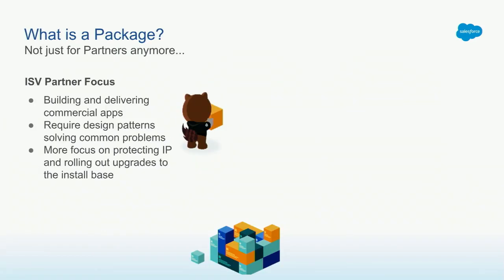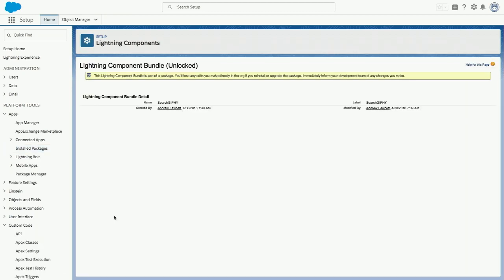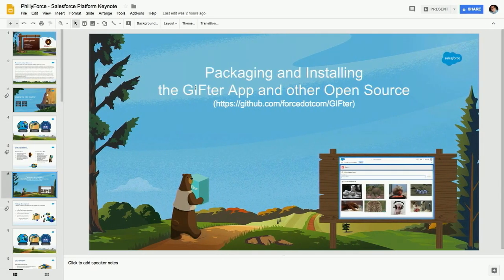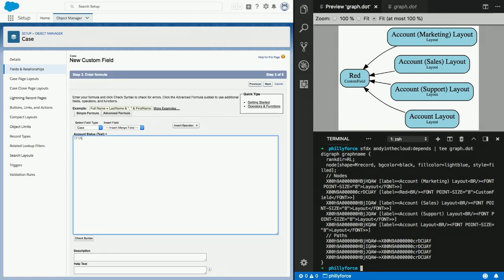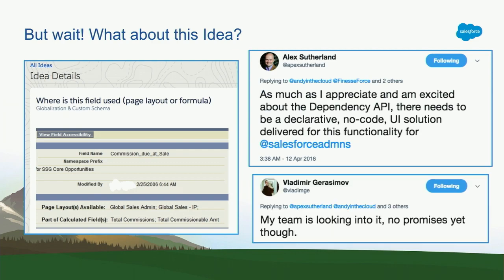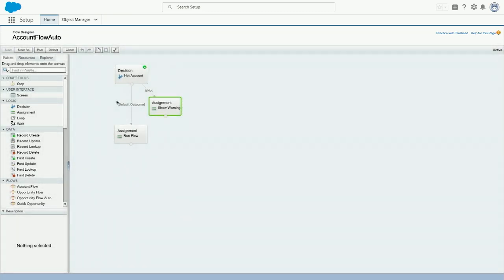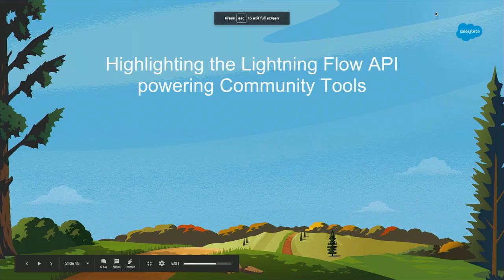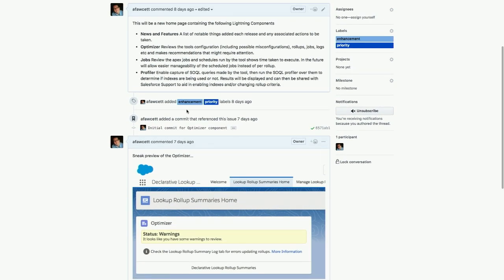PhillyForce 2018 Salesforce Platform Keynote by Andrew Fawcett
In this session, Andy Fawcett takes us on a journey through some of the innovations delivered on the Salesforce Lightning Platform in 2018 including:

- Packages and You: Introduction to DX Packaging
- Org Composition: Effective use of the Dependency API
- Lightning Flow: New Features and Flow API

This session was presented by Andrew Fawcett ) VP of Product Management, Lightning Platform, at the 6th Annual PhillyForce Conference at World Cafe Live in Philadelphia on April 30th, 2018.